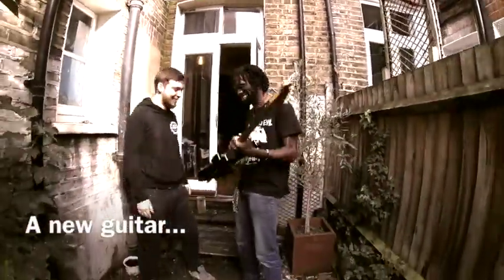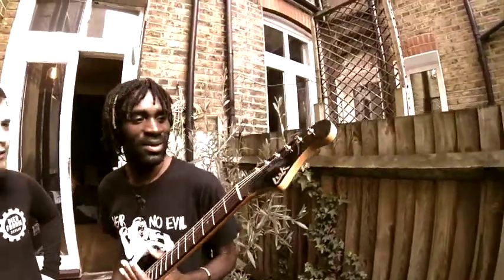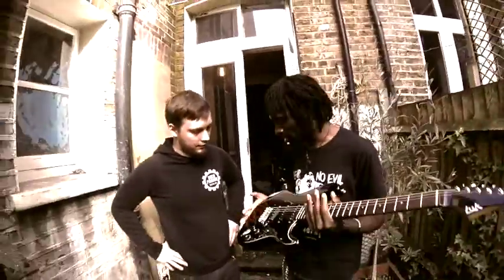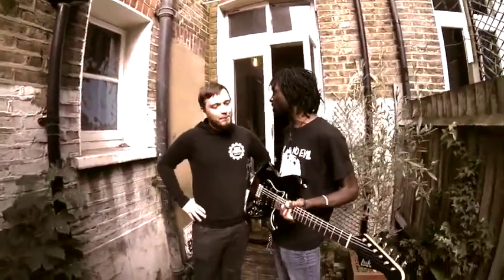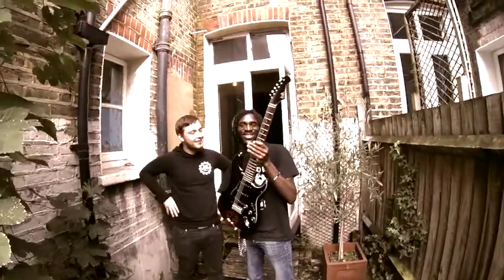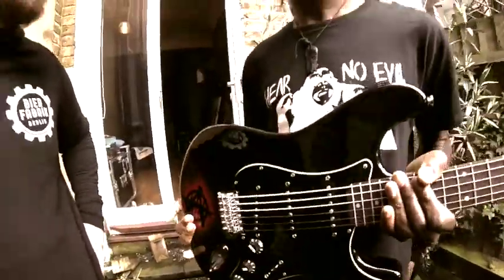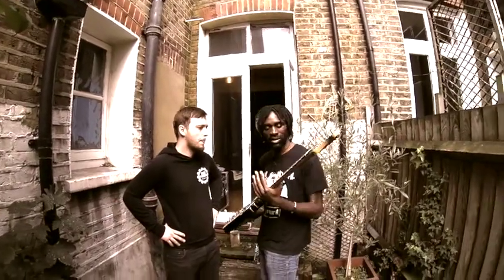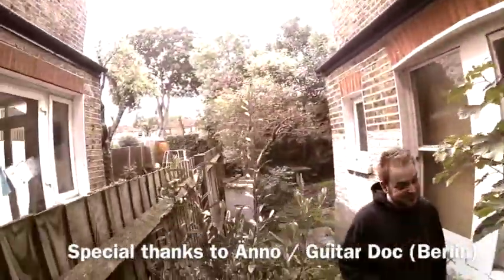Ante New Guitar from Guitar Doc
Anté's new custom-made guitar from the extremely talented luthier Änno Schneider of Luk Guitars/Guitar Doc (and also of Laika Lost In Space) in Berlin.  Check them out: